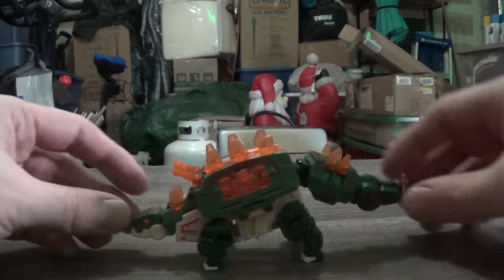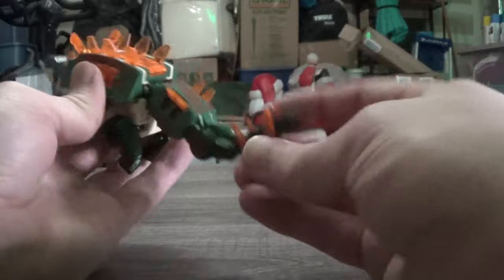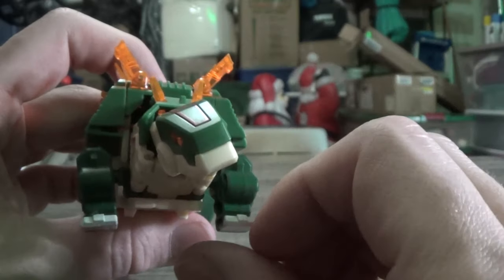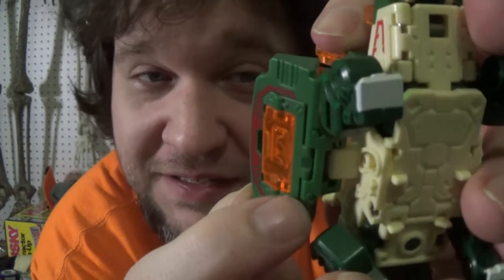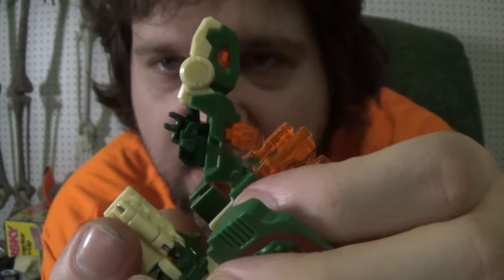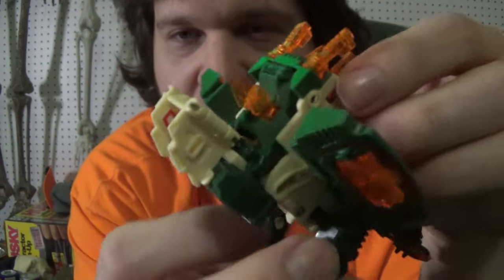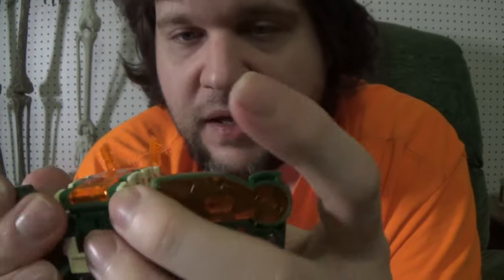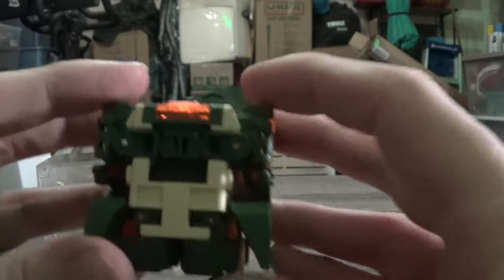Stegosaur | Man with Box | Ep.4 (Beastbox/Toy Review)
Sturdy, solid, well made. 52Toys knocked it out of the park with, Stegosaur.

SCENE SELECTION:
Intro: 0:00
Montage: 0:16
Review: 1:14
Outro: 14:50
LIKE, COMMENT, SUBSCRIBE, BELL: 16:01